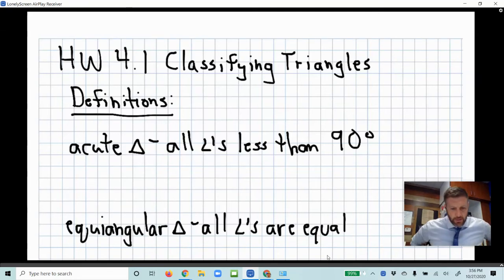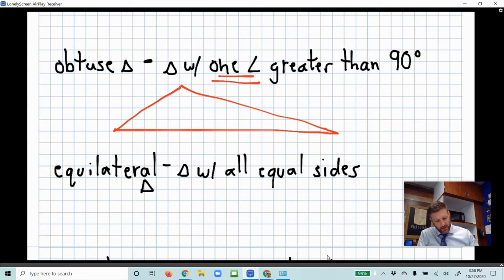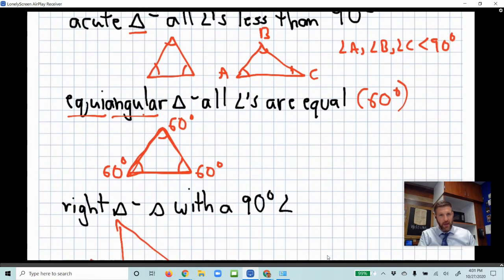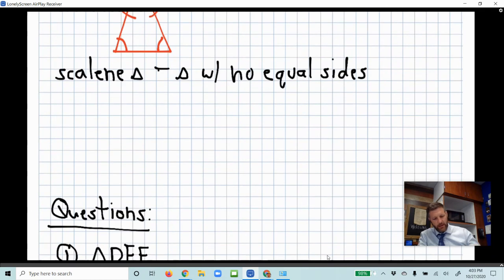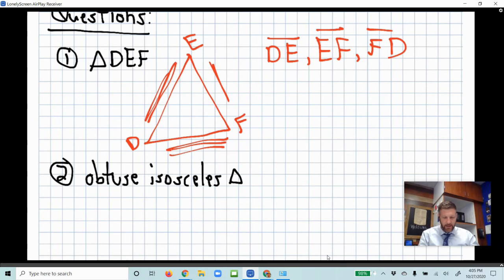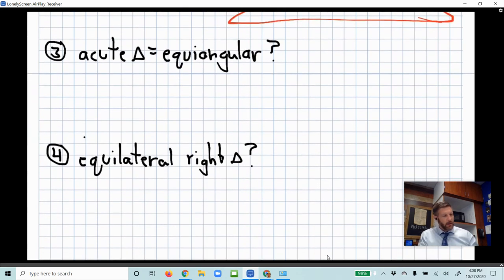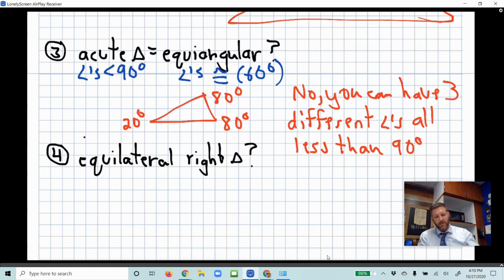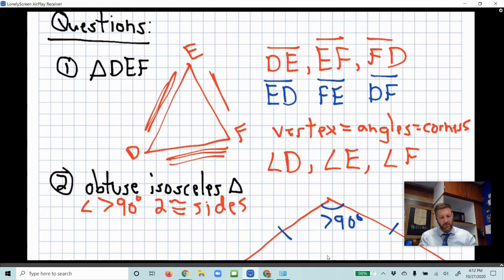HW 4.1 Notes